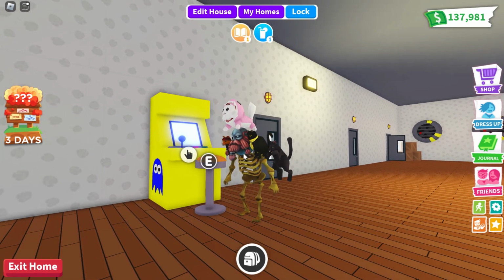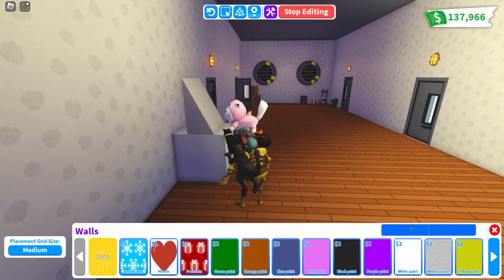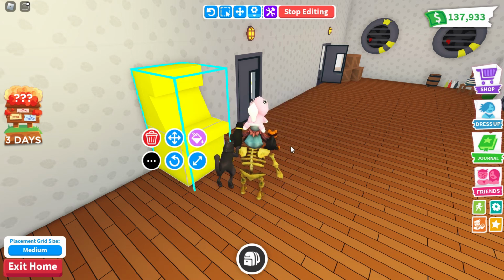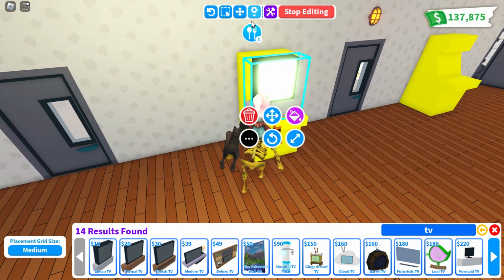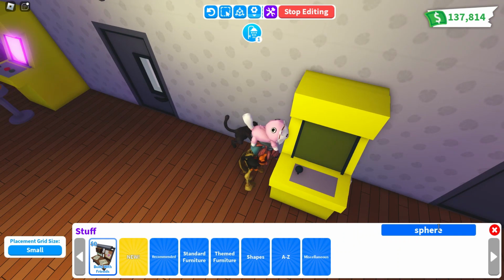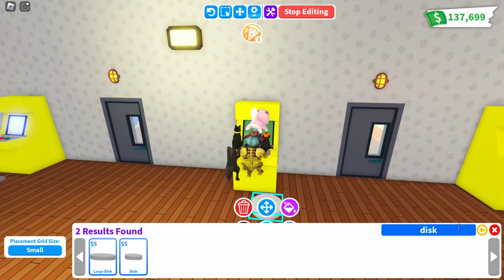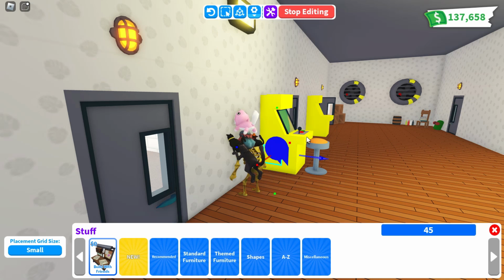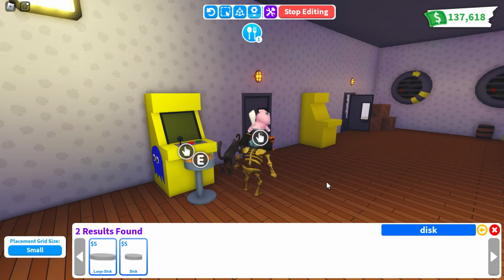Quick Build : Playable Arcade Machine in ADOPT ME!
Learn how to build an arcade machine in Adopt Me! that you can play to satisfy the yellow bored task! It only costs $250 and looks so great

Supply List
1 x Block $5
1 x Small 22.5 Wedge $10
1 x Half Floor Panel $8
5 x Rectangular Beam $25
2 x Thin Floor Panel $46
2 x Cylindrical Beam $10
4 x Disk $20
1 x Small Sphere $10
1 x Piano $100